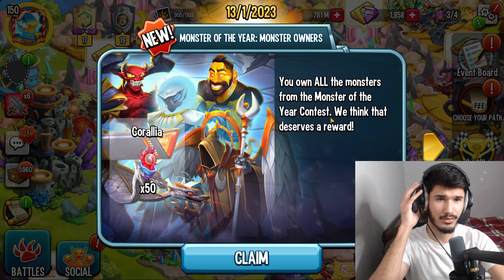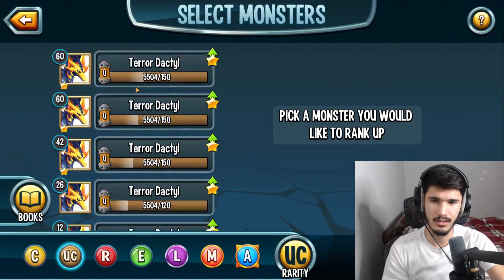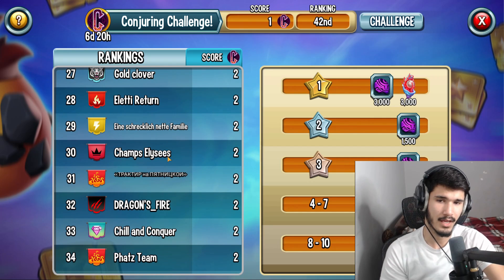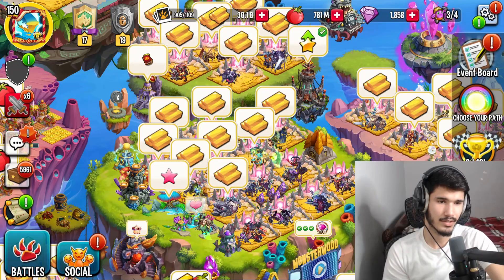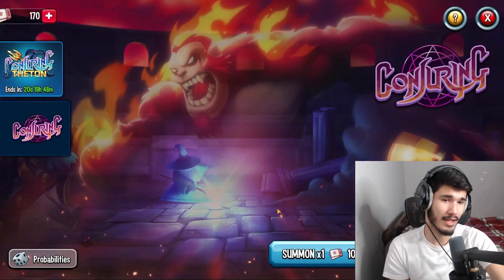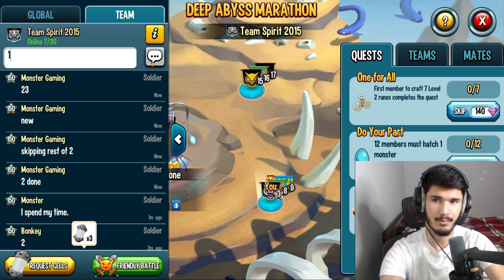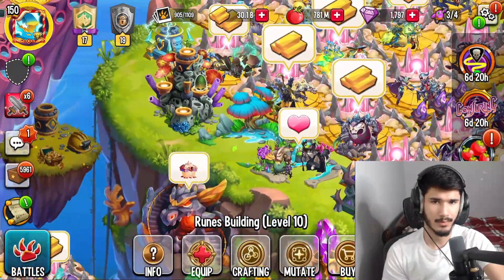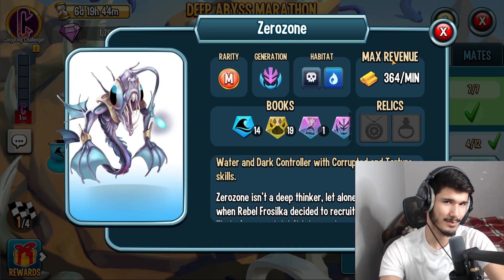Monster Legends: The NEW Marathon Is HERE! | Race Monster Nerfed!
⚔️ Monster Legends ⚔️